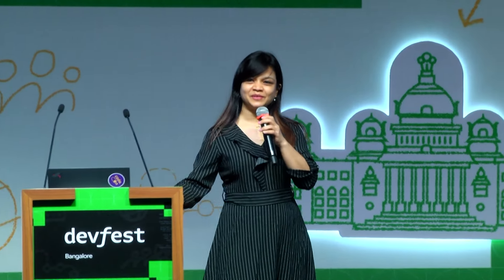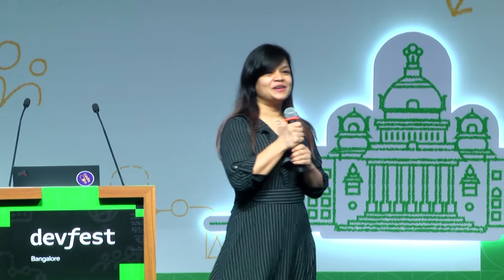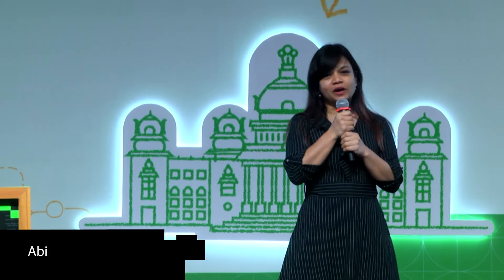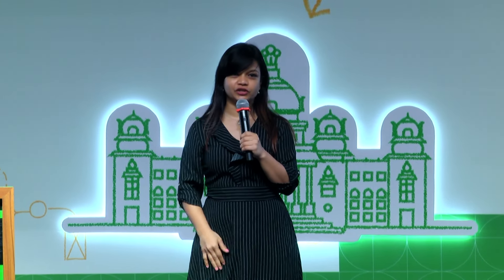Abirami Sukumaran - Data to Generative AI with Google Cloud